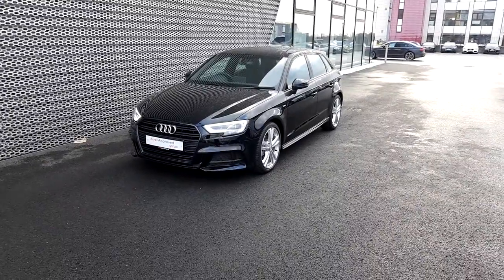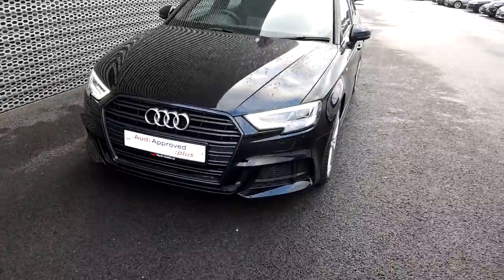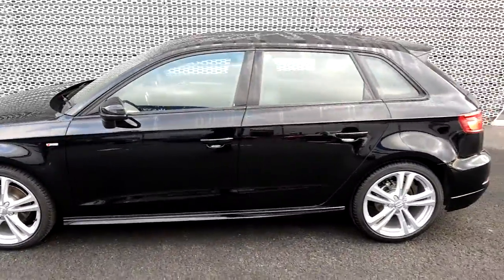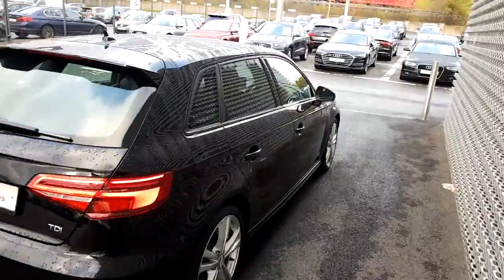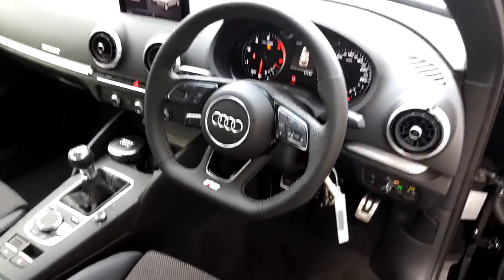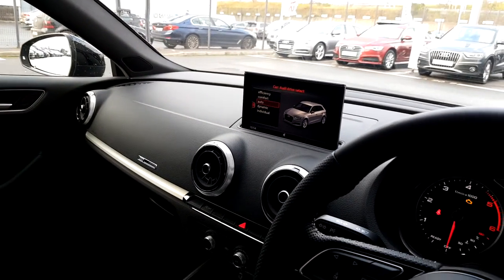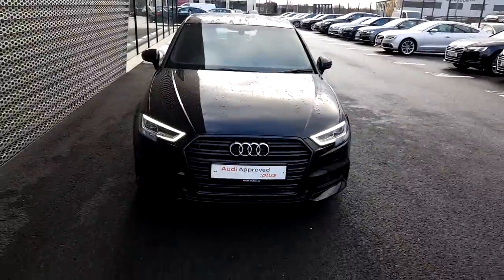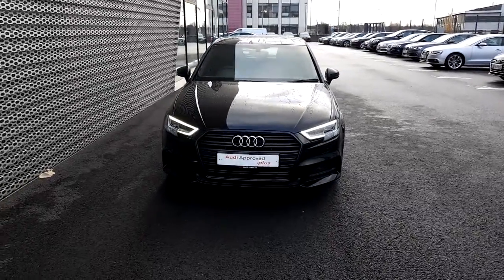182D21411 - 2018 Audi A3 SB 1.6TDI 116 S LINE ORIGINAL PRICE NEW 36,255 SAV...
Here is a video of our 182D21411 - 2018 Audi A3 SB 1.6TDI 116 S LINE ORIGINAL PRICE NEW 36,255 SAVE 2,755 33,500. Please contact Sales to arrange a test drive today. Audi NorthPhone: 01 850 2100